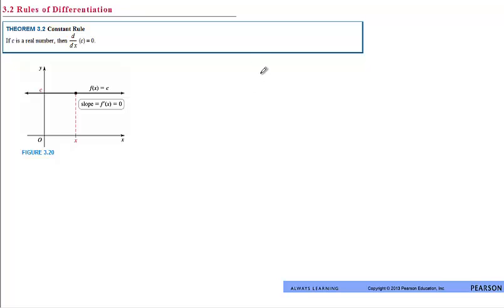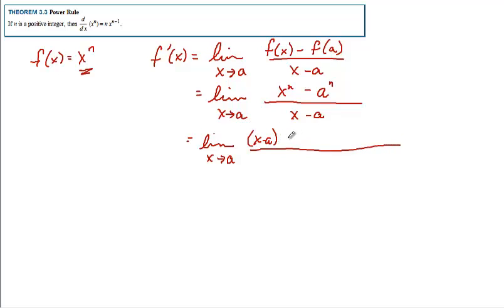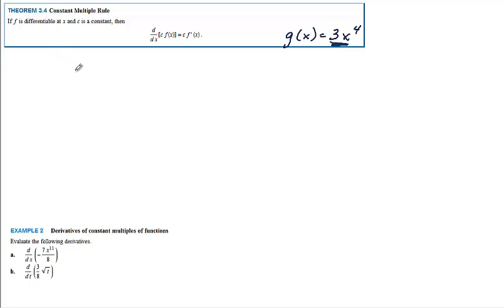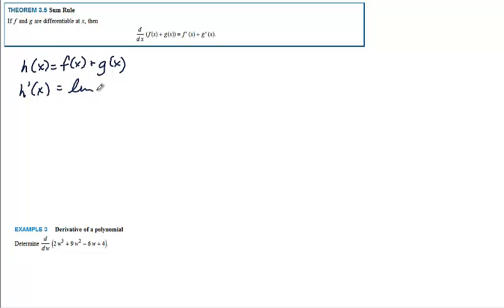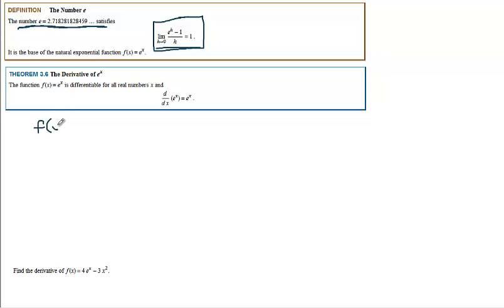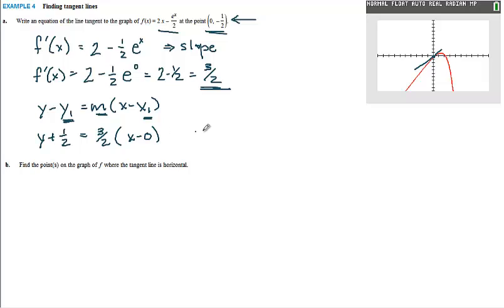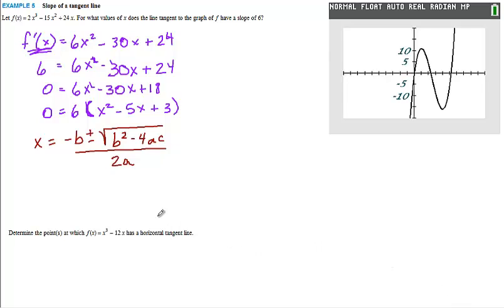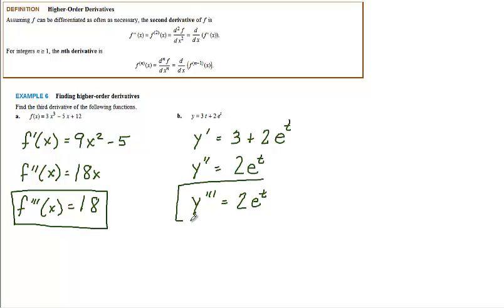MATH A251 3 2